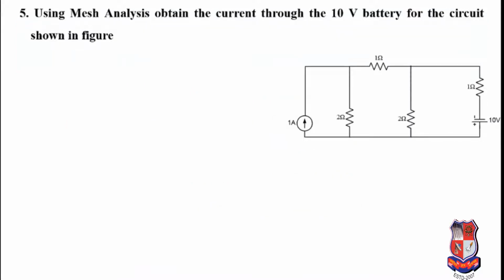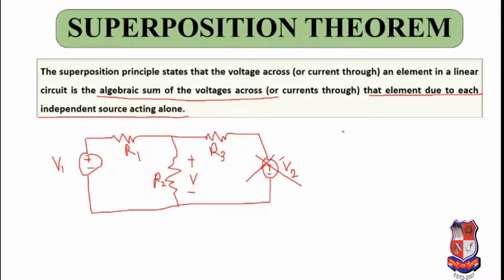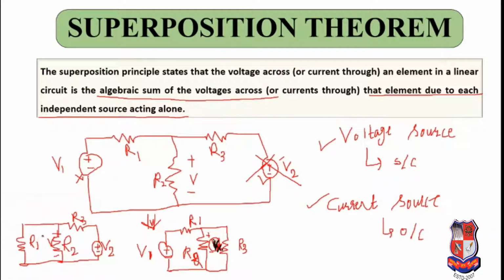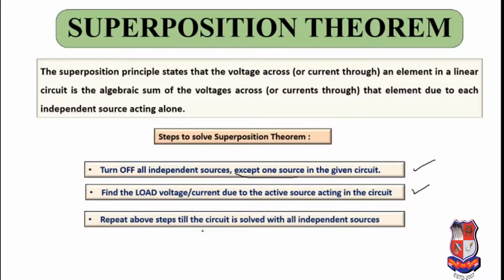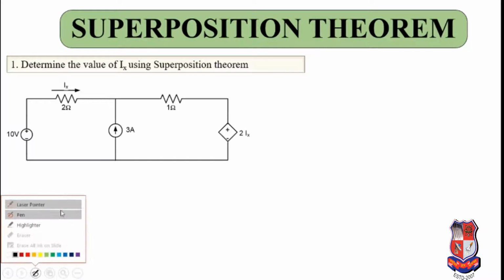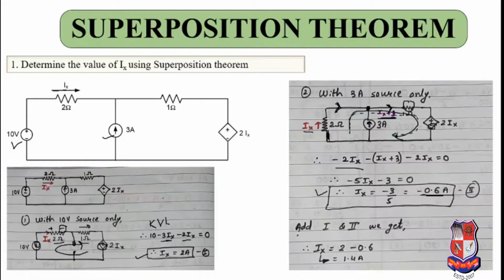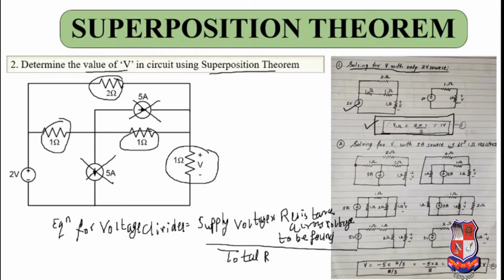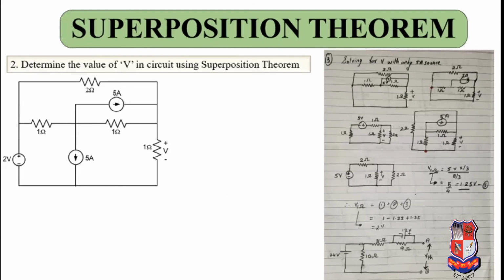GTU_BE_Electrical_3110005_UNDERSTANDING SUPERPOSITION THEOREM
Created By : AMIT A KULKARNI [ASSISTANT PROFESSOR] | 11 May 2020 | 587 MB
Topic : NETWORK THEOREM PART 3 UNDERSTANDING SUPERPOSITION THEOREM